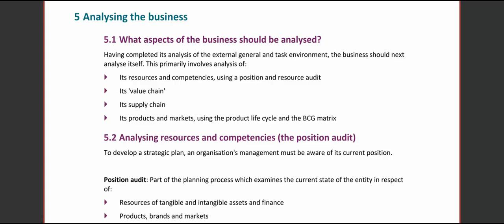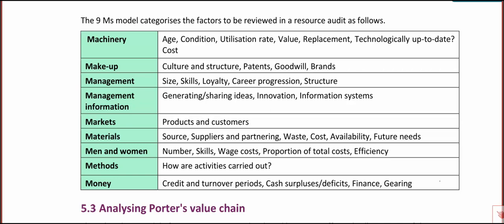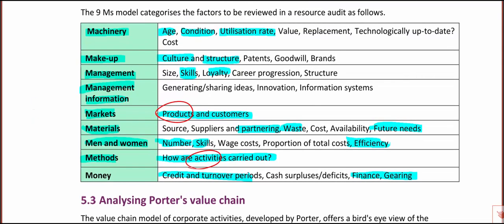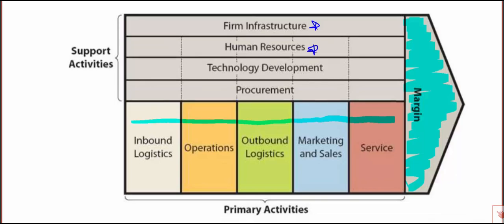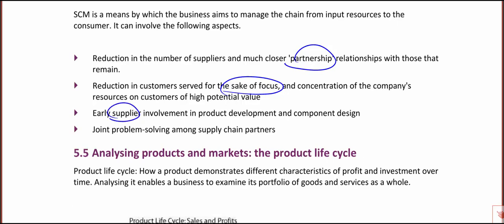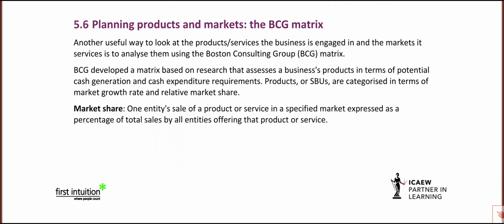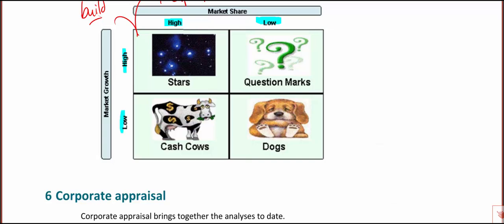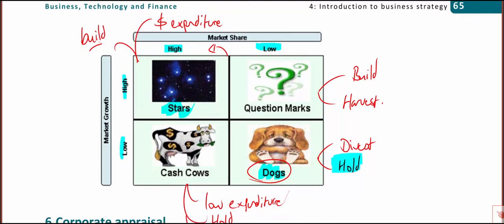5 Chapter 4 Section 5 2